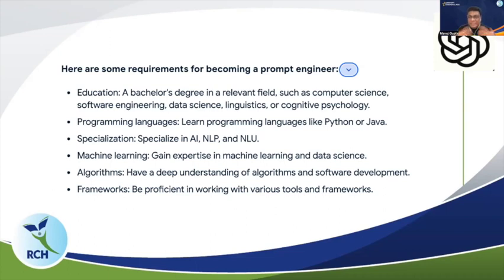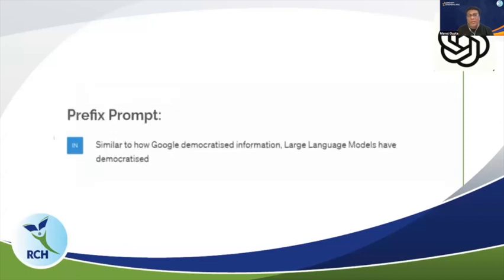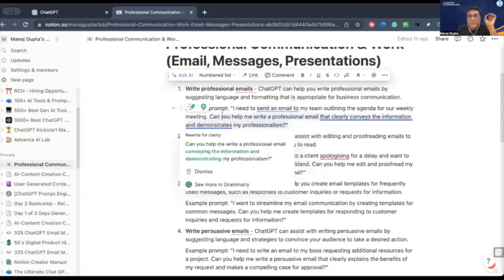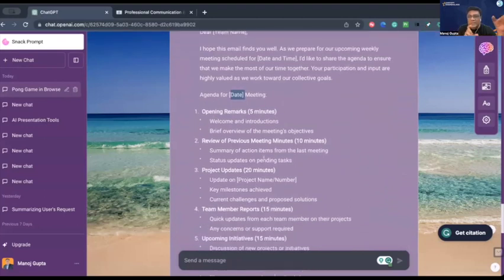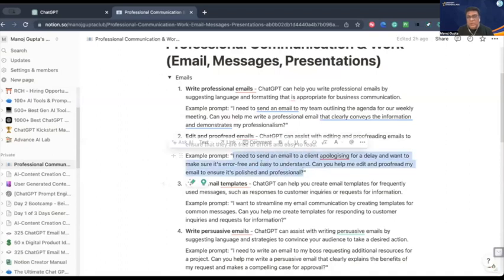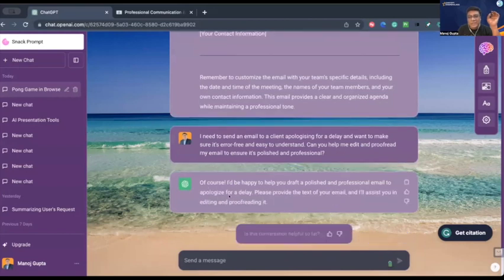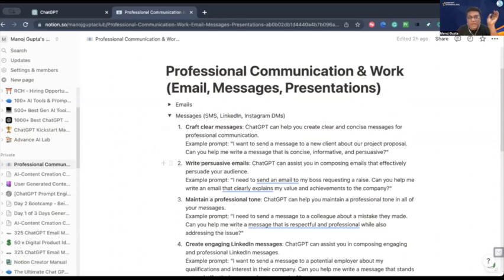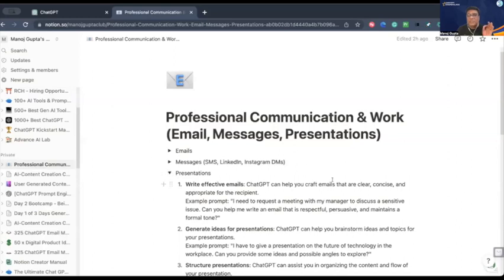AI-Powered ChatGPT Kickstarter Masterclass - Your Passport to Financial Freedom!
This ChatGPT Masterclass helps you learn how to Unlock the Power of Generative AI using ChatGPT!!

Master AI-Powered Conversations, improve productivity, tap into unprecedented business growth and future-proof your career in 2 hours!!

2-HOUR Workshop covers the following:

Understand all the hype about AI and why ChatGPT is a force to reckon with

Discover how ChatGPT and other Generative AI models work

Know the specific use cases, advantages and constraints of some of the different Generative AI Models

Learn the art and science of prompting and what makes a prompt perfect

Learn the Magic Prompt formula to always get the best output from ChatGPT

Understand the pitfalls of ChatGPT and what not to use it for

Develop a understanding of how to leverage AI in your specific professional domain to save hours of time every week

Demonstration of some of the most mind-blowing use cases of ChatGPT and other AI tools that you can implement from the very next morning

Learn about some of the most useful AI tools and extensions

Bonus tools, tips and tricks for selective attendees

To Your Transformational  Growth,
Manoj Gupta
AI Growth Leader - Coach & Mentor
Founder of Rethink Career Hub® (RCH)